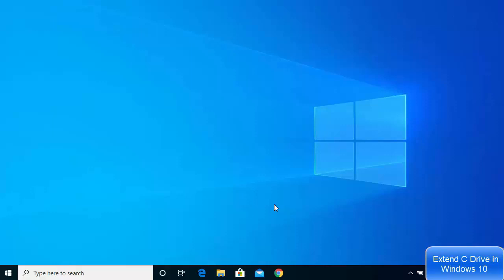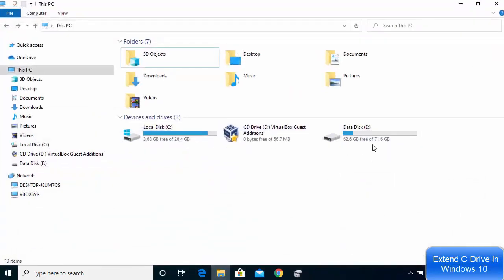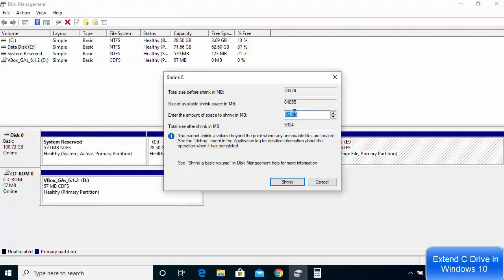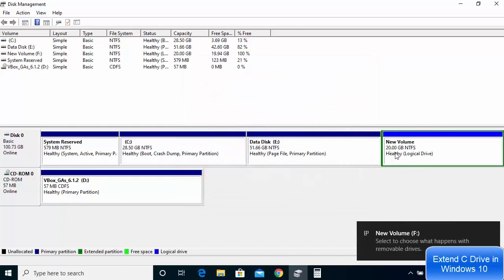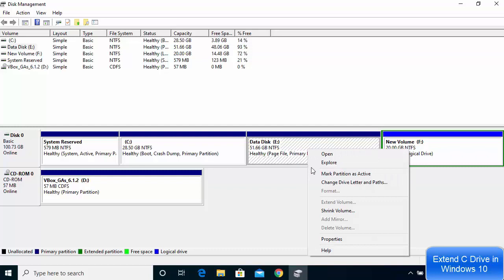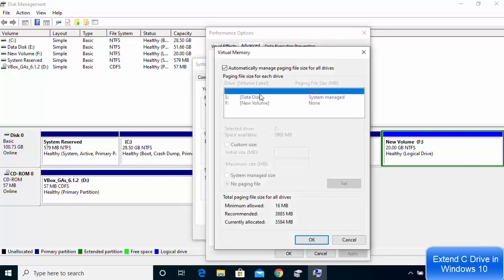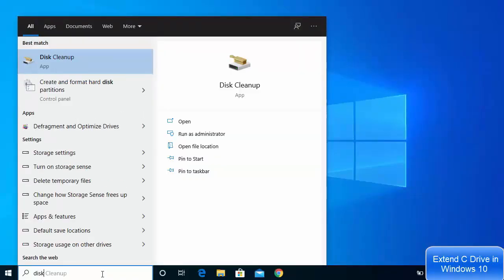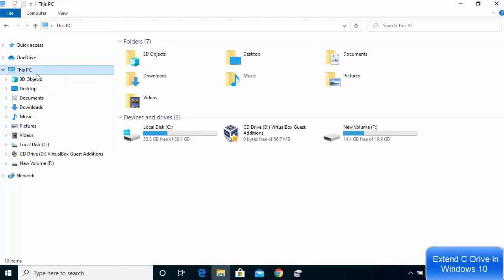How To Increase Local Disk Space on Windows 10(Without Formatting)|| MH Network